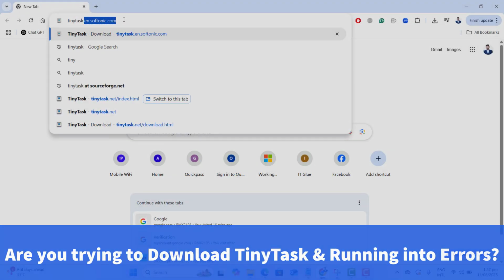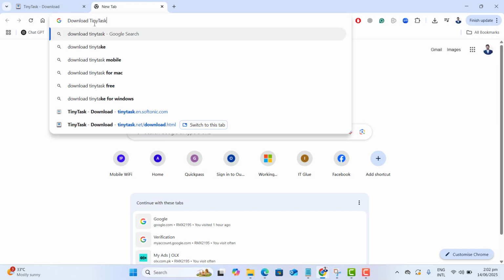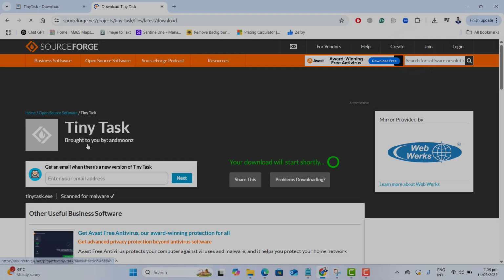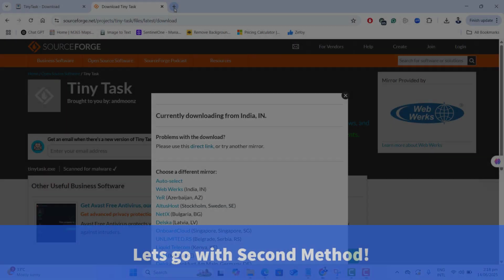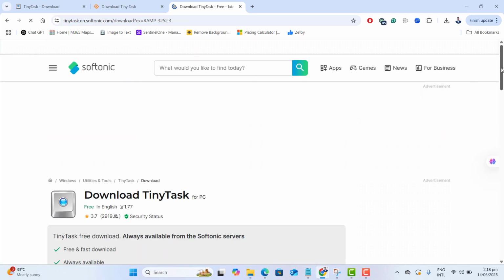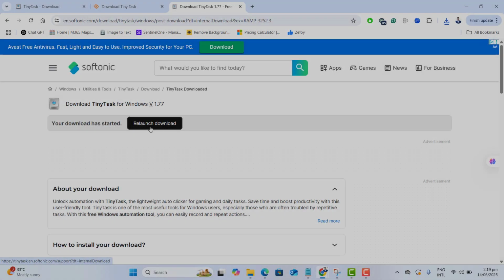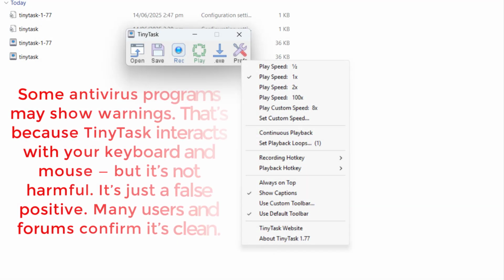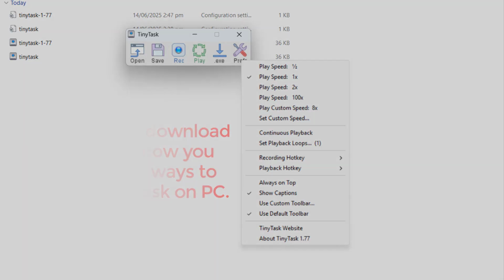How to Download TinyTask on PC (Fix 404 Error) | 100% Working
🔽 Struggling to download TinyTask? Getting a 404 error? In this video, I’ll show you how to fix it and safely download TinyTask on your PC in 2025 — 100% working methods included!

🎯 What is Tiny Task?
Tiny Task is a free, minimalist PC automation tool that records and plays back mouse and keyboard actions. It’s ultra-small (just 36KB!), portable, and doesn't even need installation.

🚫 Problem:
you may see a "404 Page Not Found" error. This happens because the download link redirects to GitHub, and the file has been removed.

✅ Solution:
Here are two safe and working alternatives to download TinyTask today:

🧠 Keywords Included:
tiny task, tinytask, tinytask download, tiny task download, error 404, error 404 not found, how to fix 404 error